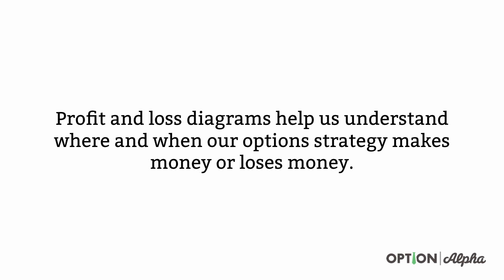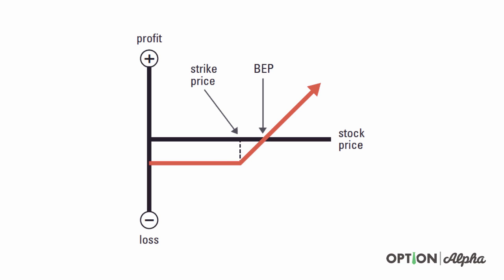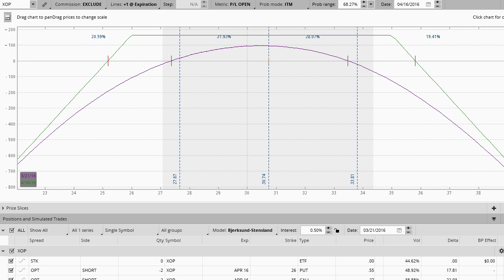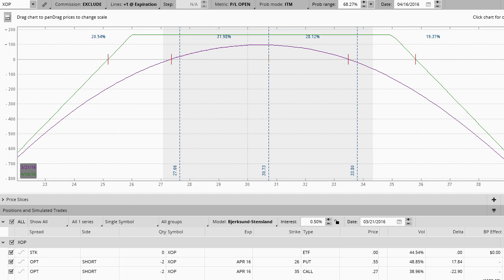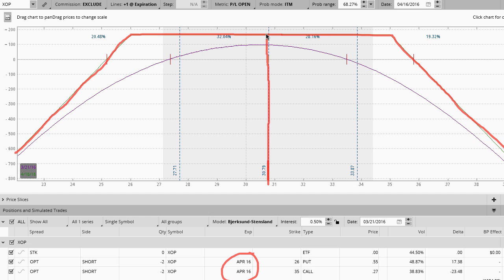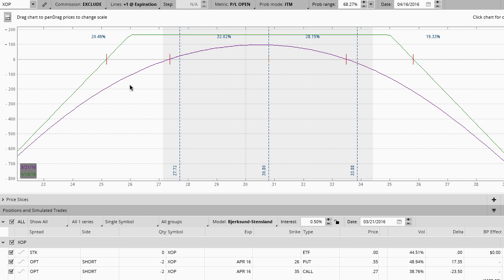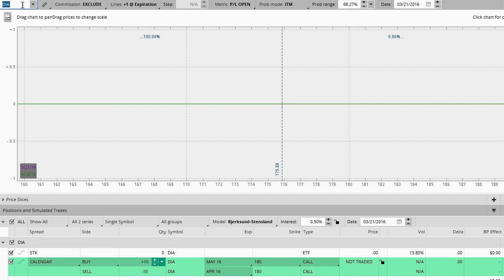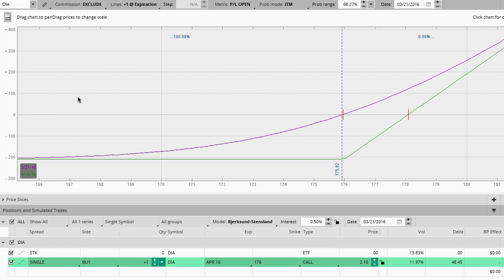Profit & Loss Diagrams in Options